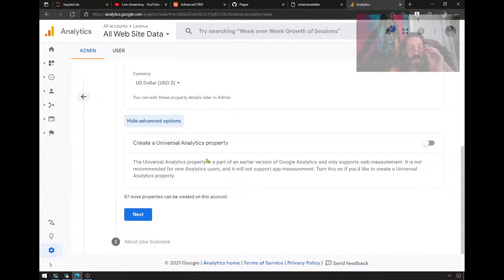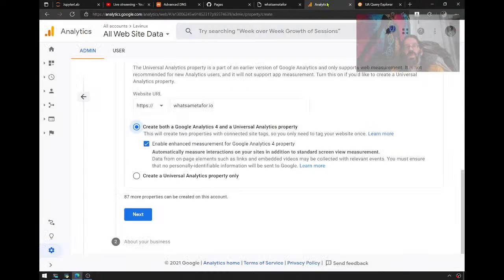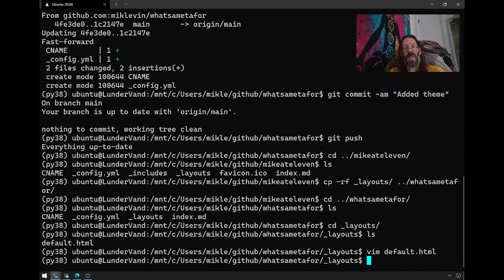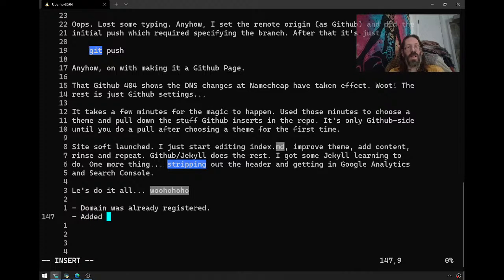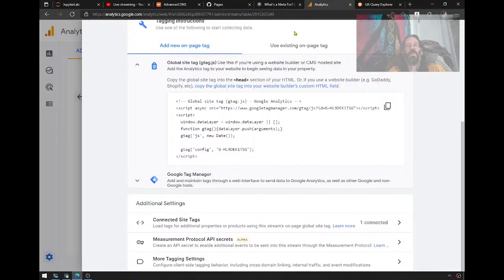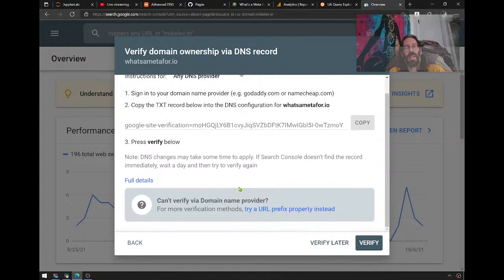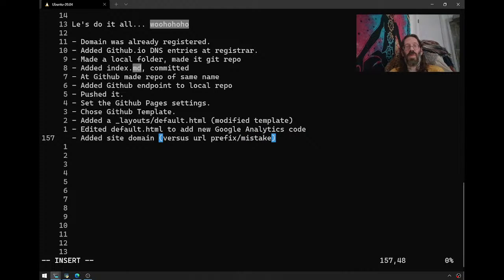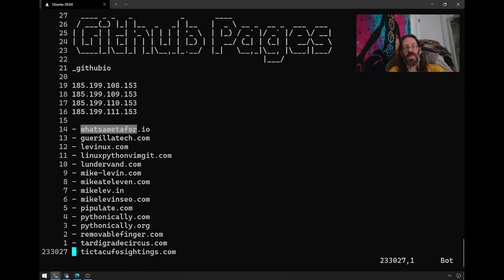Let's Launch WhatsaMetaFor.io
Anther from-scratch website getting to what you won't think is a sufficient starting point, but really is because all the most technical hurdles are overcome. It's all just content and organization from there. I start talking partway through.